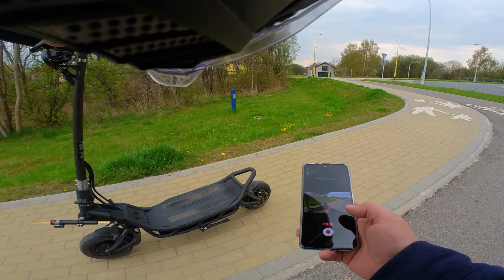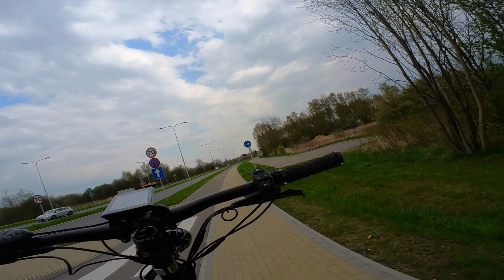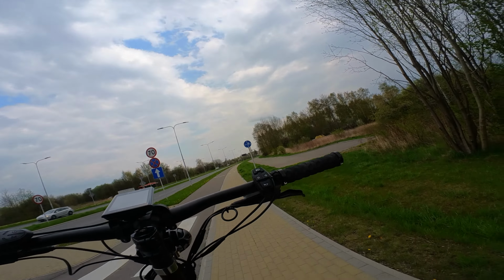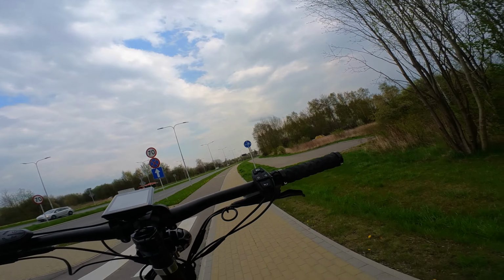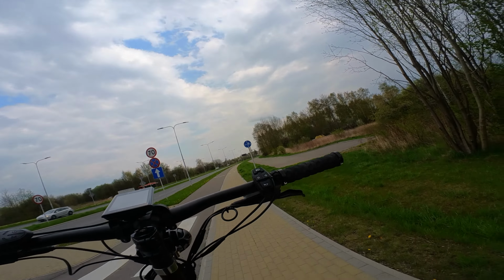INSTA360 Go 2 small sport camera nami viper ride